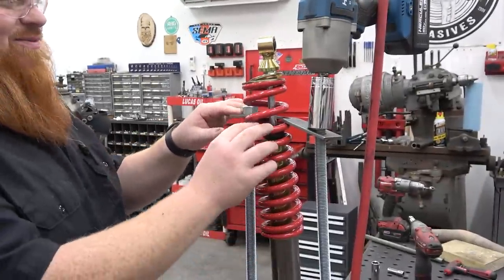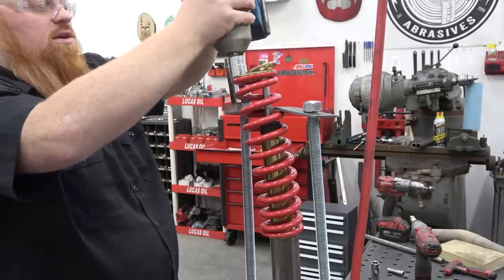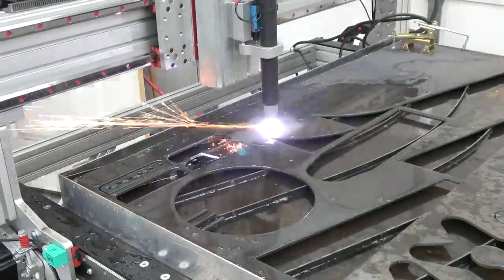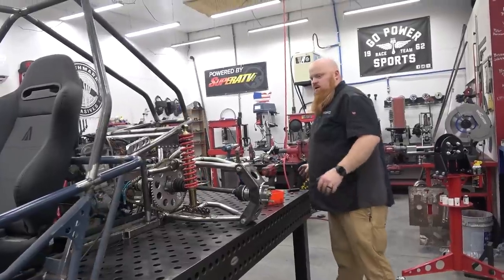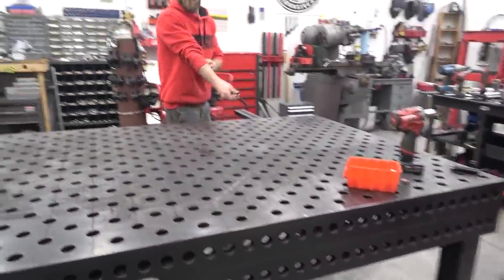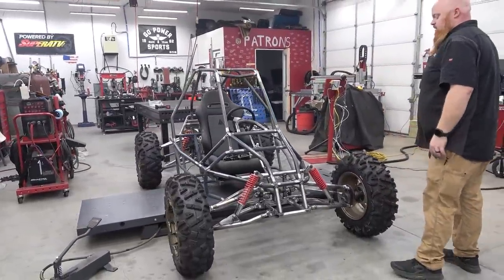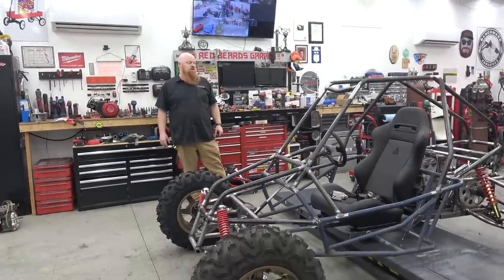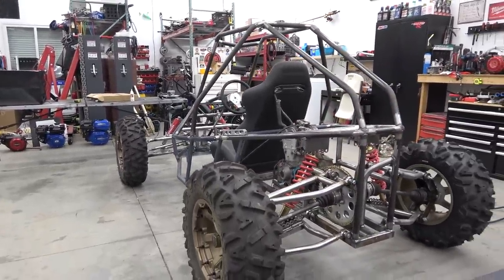YZ450 Powered Go Kart On The Ground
Today we get the YZ450 buggy on the ground! We make some custom shock tabs on our Avid Cnc plasma table, finish the steering, and install the new wheels and tires. This buggy is going to be a monster when finished!

4x4 Spindle Sets
1/2" Heim Joints
R/H 3/4" Heim Joints
Front Spindles
Rear CV Axles
Rear Wheel Bearings
Rear Wheel Hubs
520 Chain
26" Tires